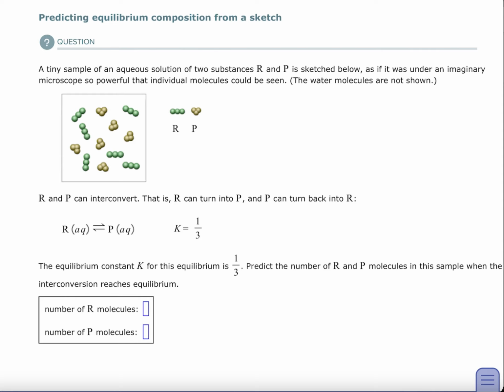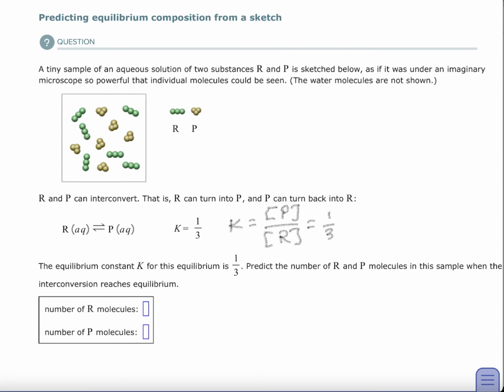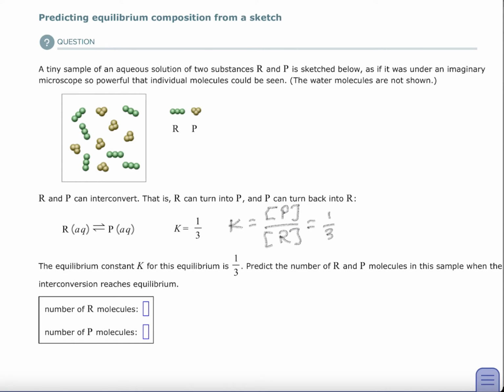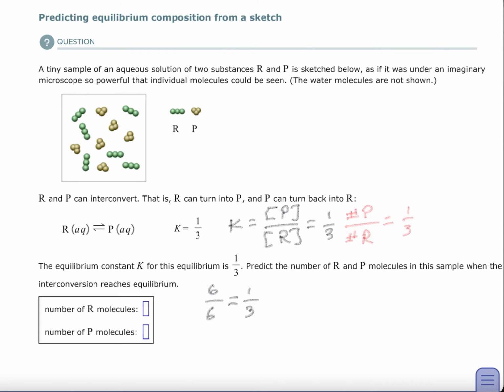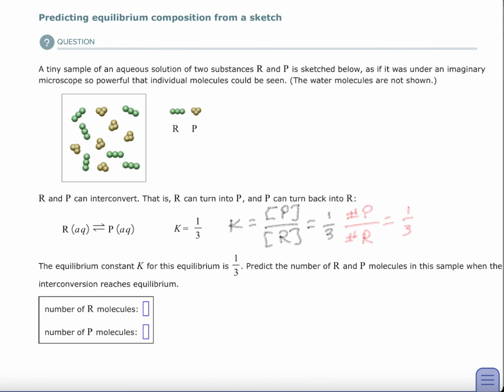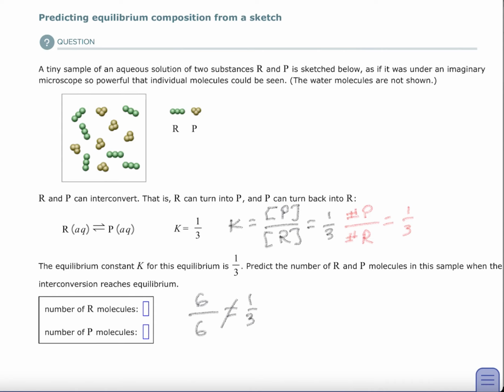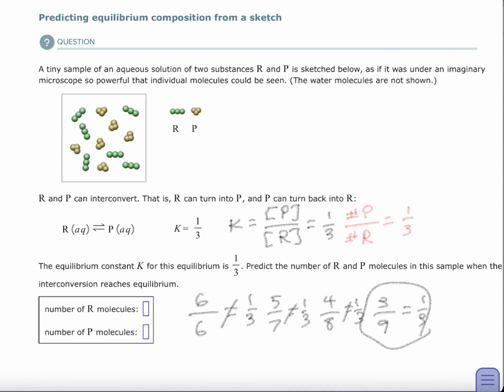Aleks Predicting equilibrium composition from a sketch